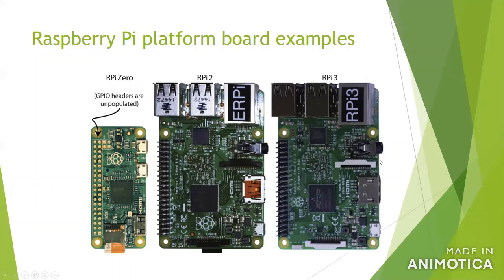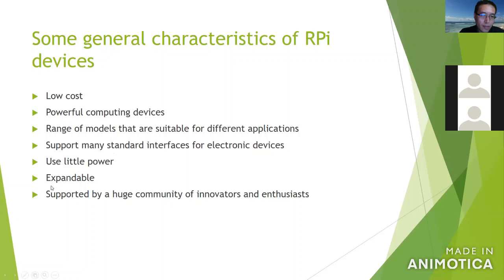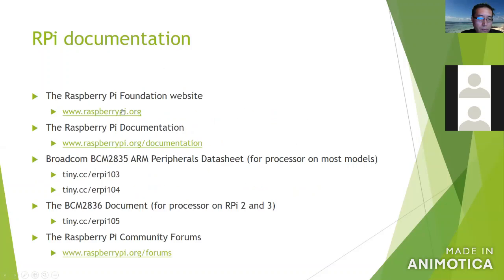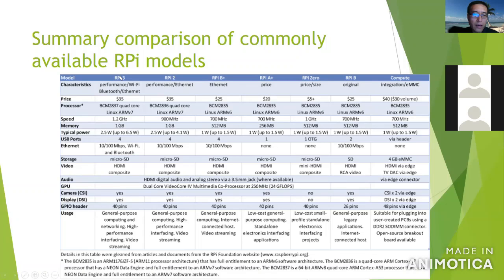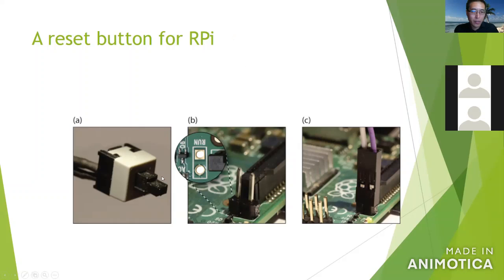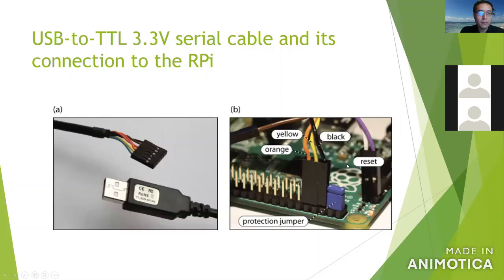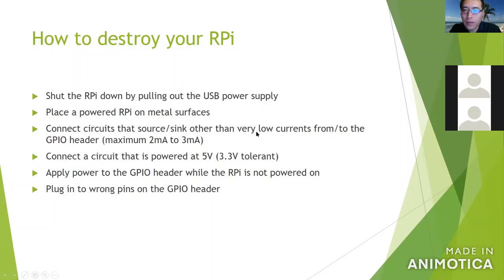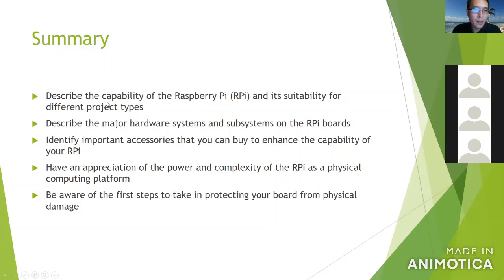Embedded Systems 01